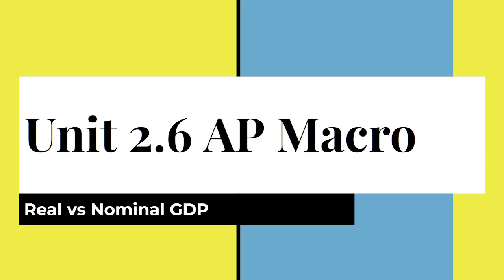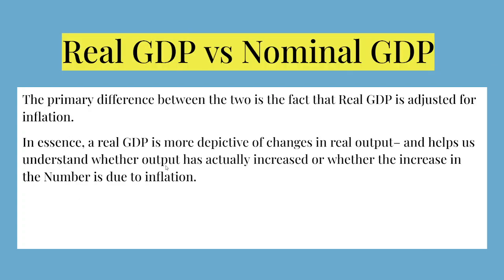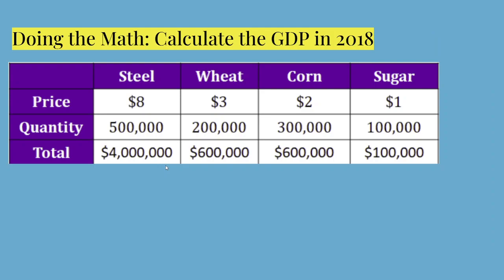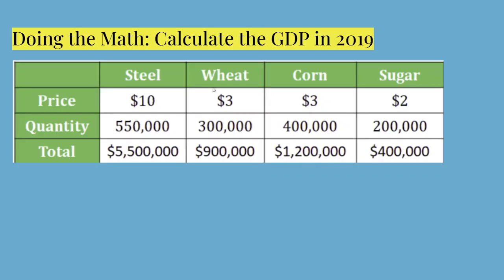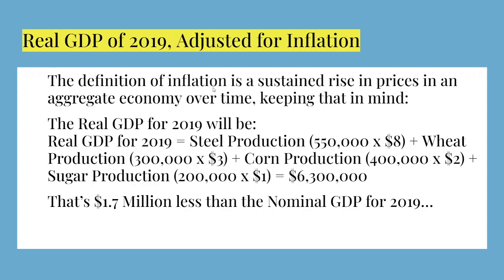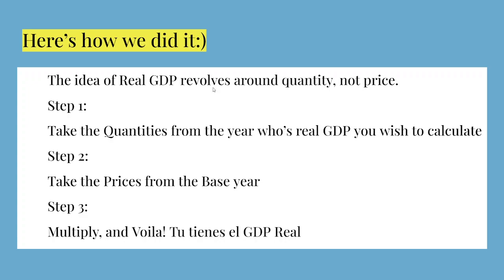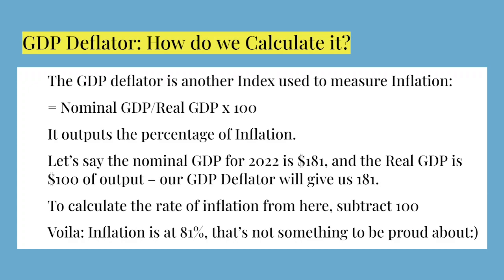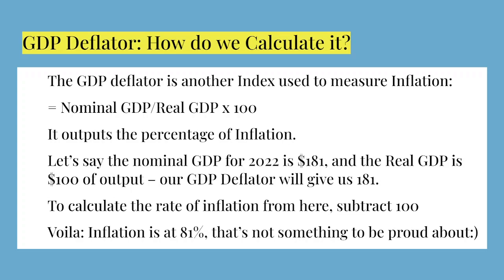AP MacroEconomics Unit 2.6